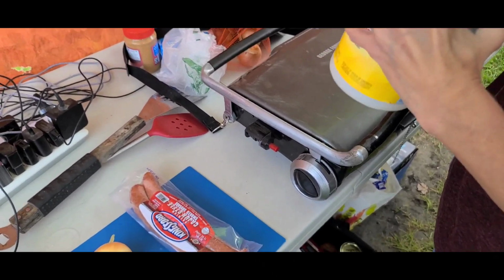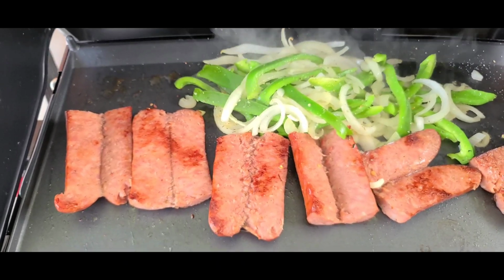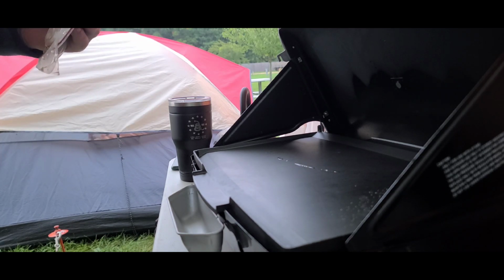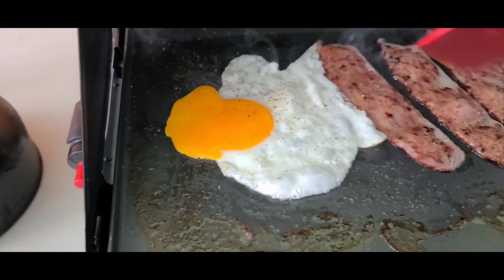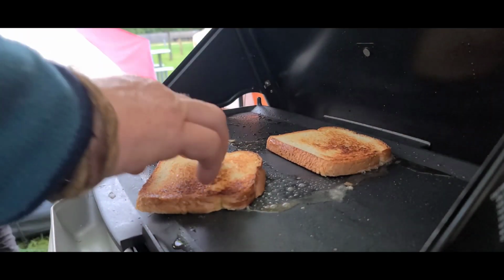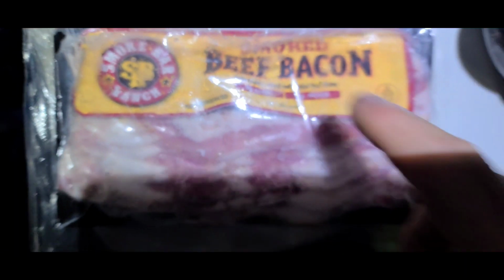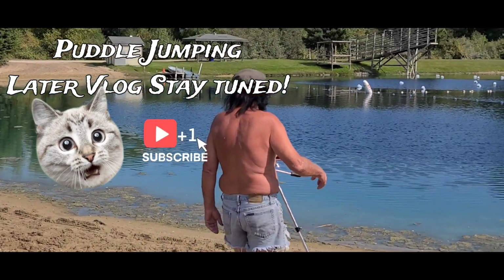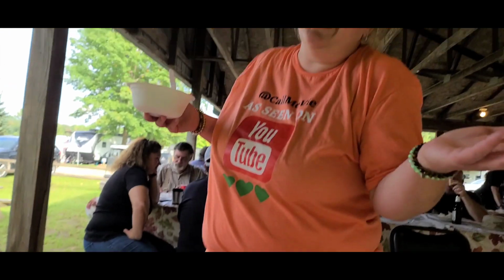Camp Cooks with the Gorilla | all of our Cooks at Camp M23 | Tent camping at an RV meetup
All the Camp Cooks We made while Camping at the M23 Meet-up.

If you Like these sort of Videos and want to Help More Consider Joining Our Channel or Check out the Fresh Merch in our Store or Merch Shelf Below. Super Thanks are also Very Much Appreciated. Its like tipping a waiter/waitress The difference is We serve up Vlogs for the merriment of your soul!   Thanks and Enjoy!**

Mary Ranch: @maryranch5329
Vineyard Chicks: @vineyardchickshomestead
Just Doing Our Best: @Justdoingourbest2012
Roy and Becky's Travels: @RoyandBeckysTravels
Native Wildman: @nativewildman9335
Dani D the Spatacular Suporter: @danidthesupersupporter
Time2ShineHomestead : @time2shinehomestead498
Arielle-Viking Venturer N Victuals: @ArielleViking